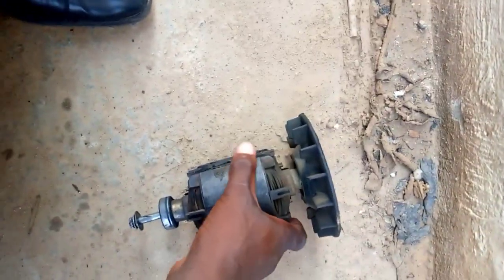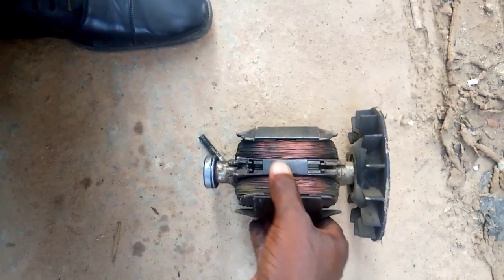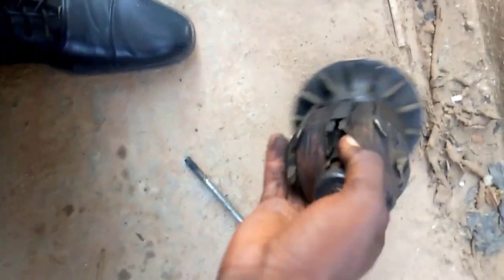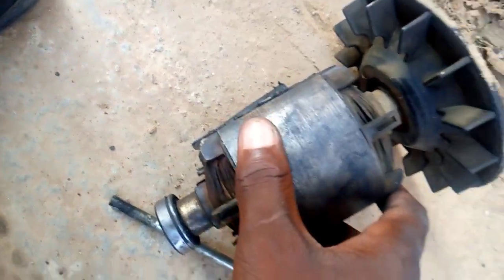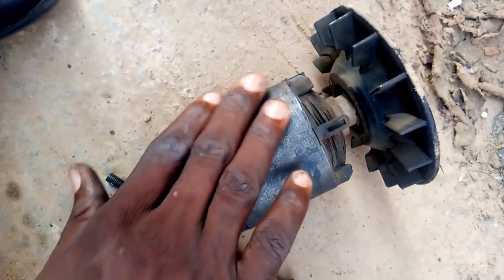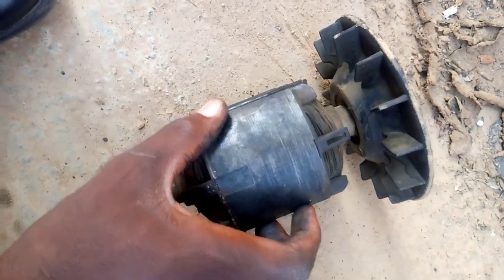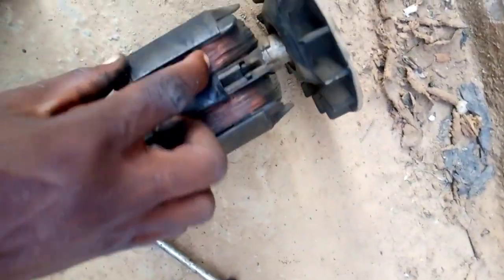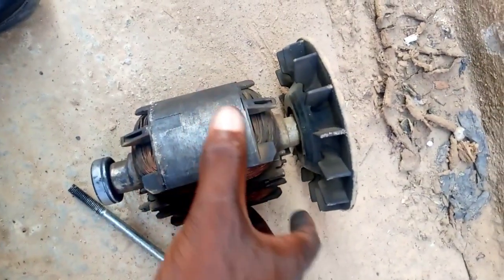Another Amerture Configuration to reduce RPM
This reveal the secret about fuelless generator on the amerture,
amerture configuration
fuelless generator